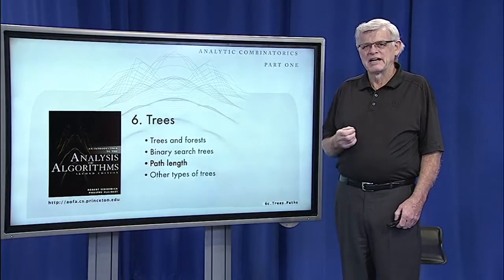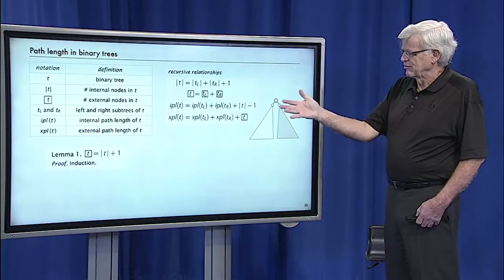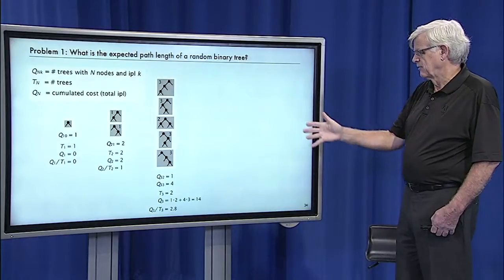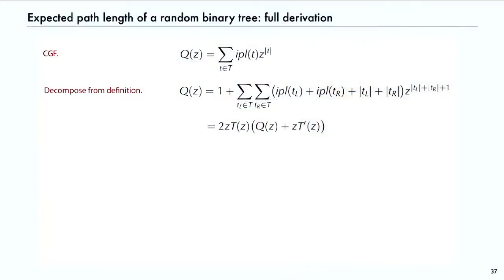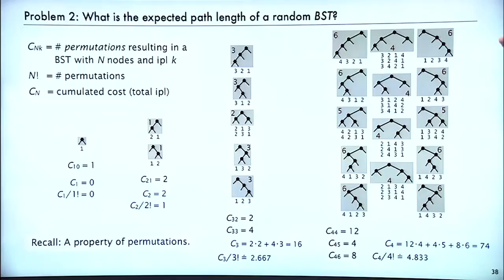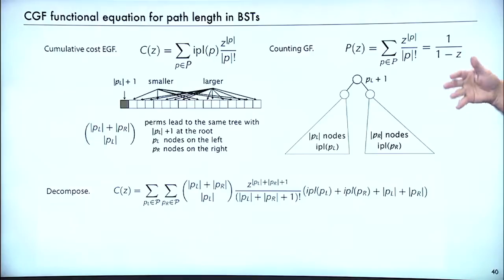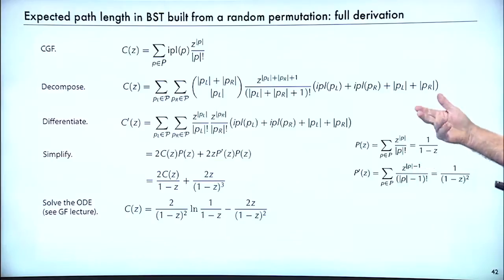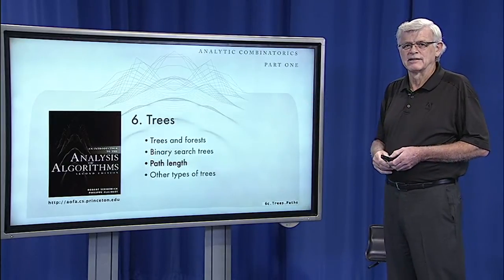introAC partI L06 S3